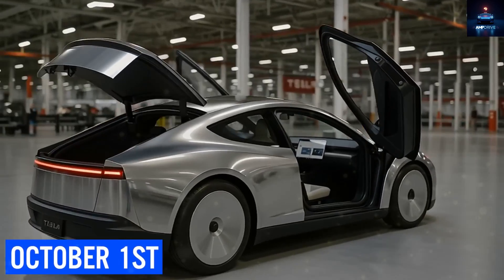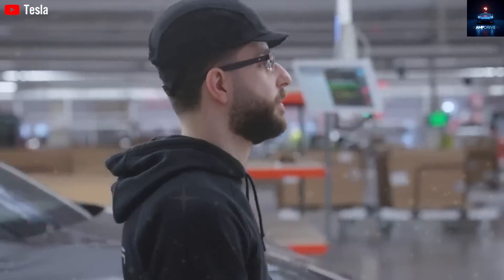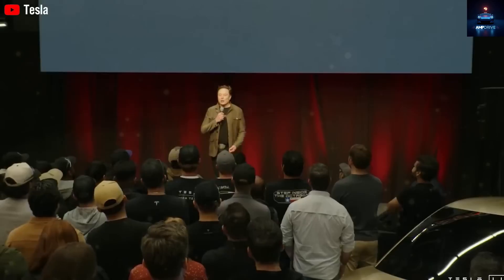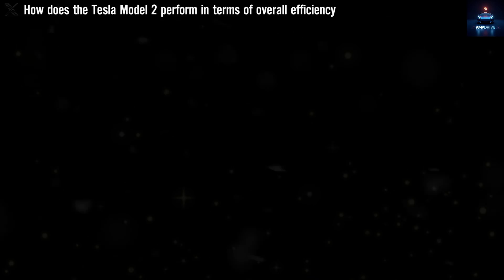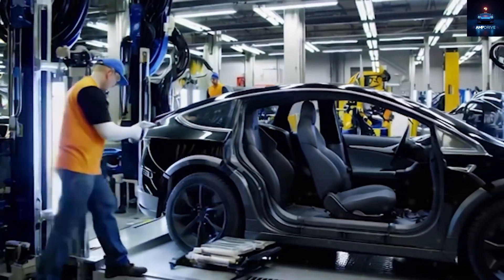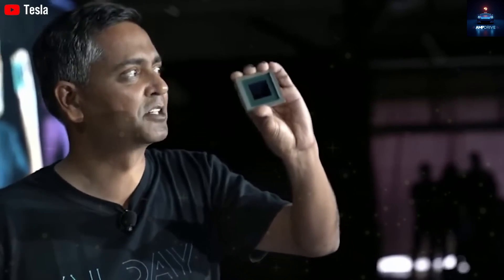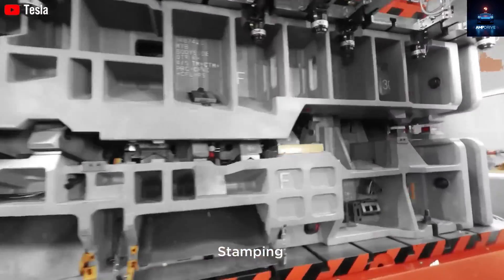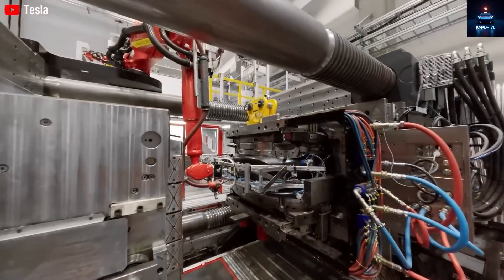Tesla Model 2: $17,579 EV Revealed! 2025 Game-Changer Unveiled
Get ready for the Tesla Model Two, a compact EV set to redefine affordability in 2025! Spotted at Tesla’s Fremont test track, this sleek, Cybertruck-inspired vehicle is priced at just $17,579, making it a game-changer for electric mobility. With a 300-mile range, AI-driven features like Grok voice assistant, and Tesla’s cutting-edge Hardware 5, the Model Two is built for efficiency and innovation. Despite the federal EV tax credit ending in September 2025, Tesla’s strategy to launch this budget-friendly EV could dominate the market. Join @AmpDrive-21 as we dive into its futuristic design, megacastings, and 4680 battery tech. Will this be the ultimate mass-market EV?

Timestamps:

00:00 – Intro: Tesla Model 2’s affordable EV revolution
02:46 – Design Breakdown: Compact, sleek, and Cybertruck-inspired
05:32 – Performance & Range: 300 miles with efficient LFP batteries
08:18 – AI & Tech: Grok assistant and Hardware 5 unveiled
11:04 – Production Plans: 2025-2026 global rollout details
13:50 – Conclusion: Is Model 2 Tesla’s smartest move yet?